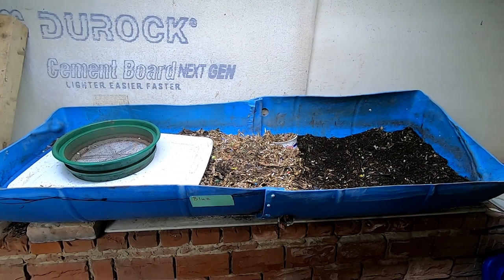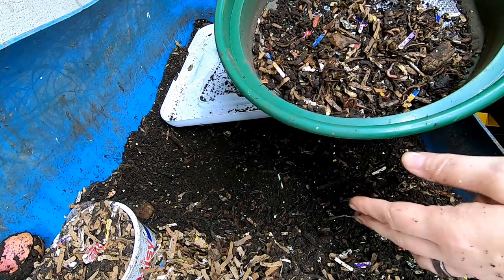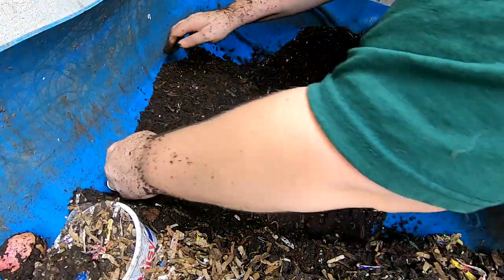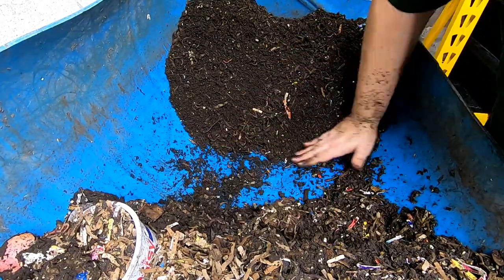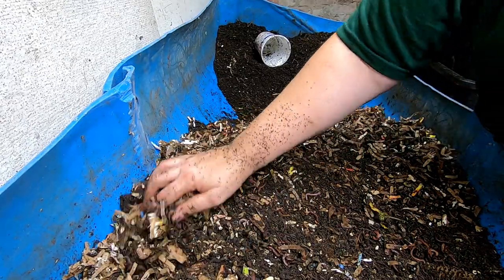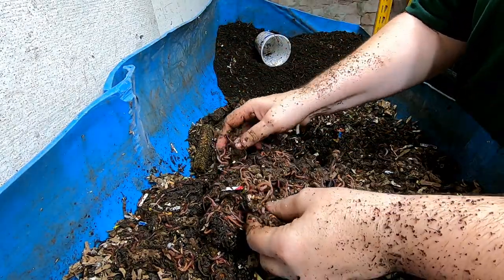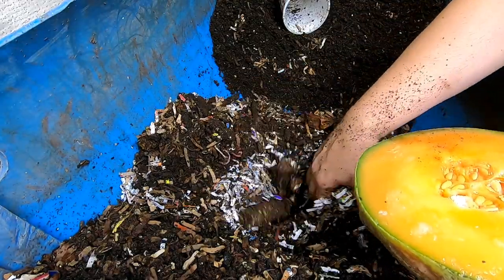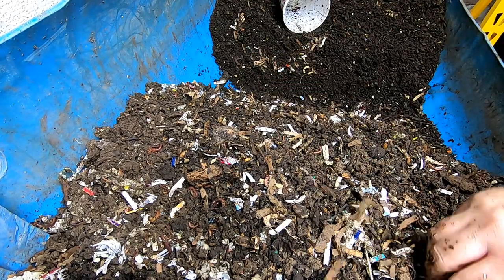WORM BIN WITH 2 FEEDING ZONES